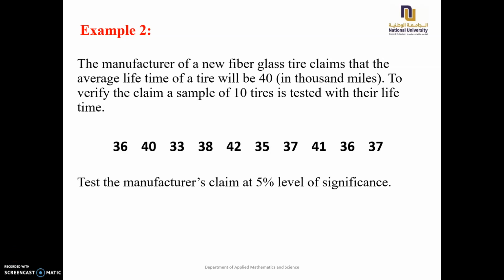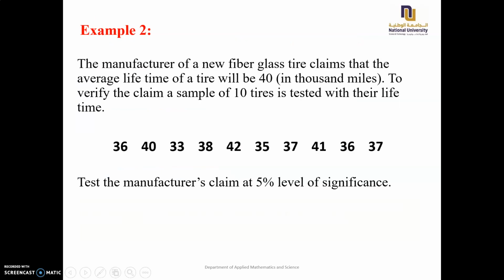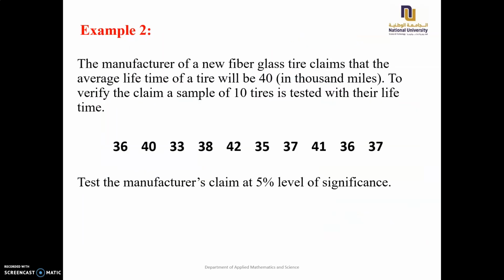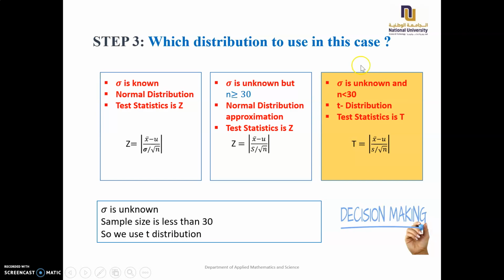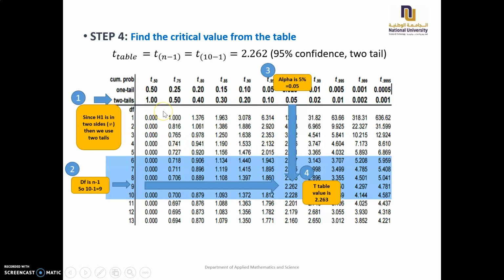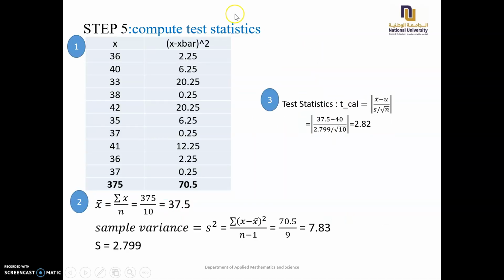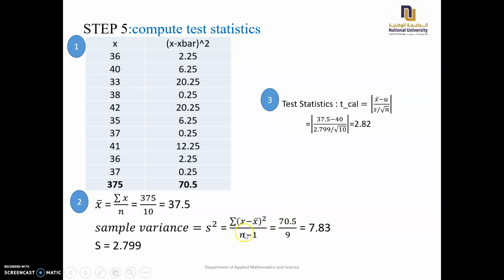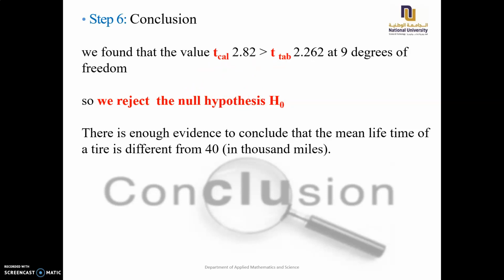Hypothesis testing part(3)